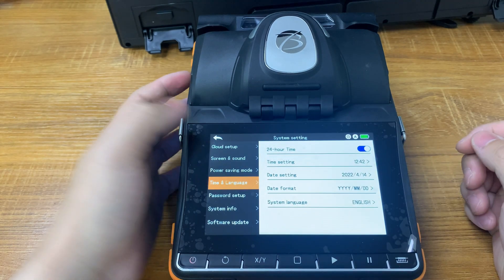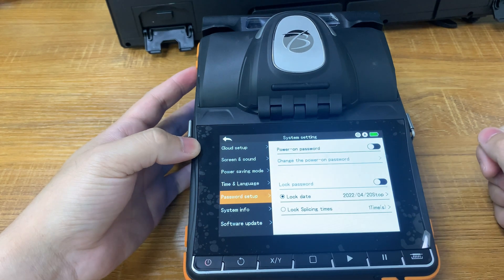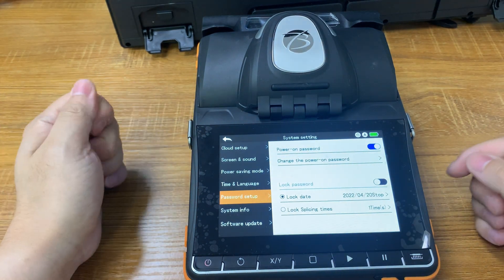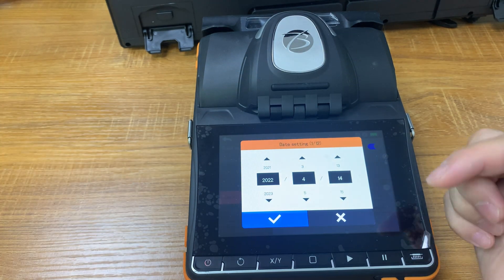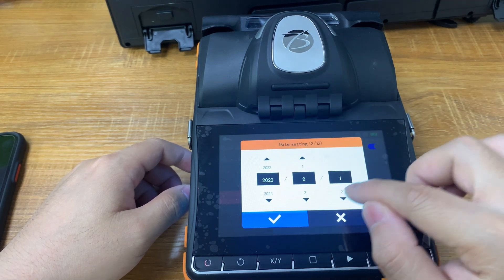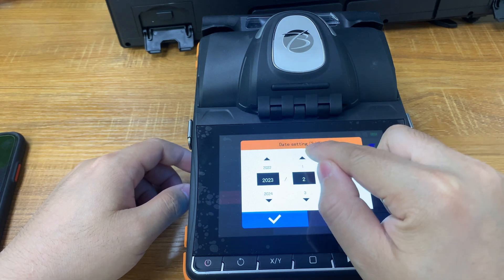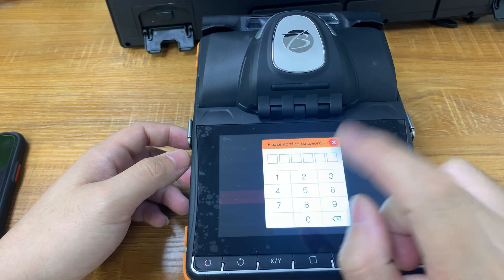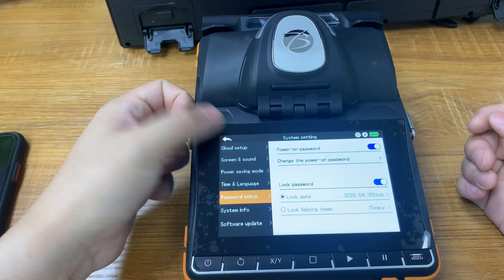KI9 fiber optic fusion splicer rental features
Let me show you the rental function of this model, which can set up to 12 sets of passwords